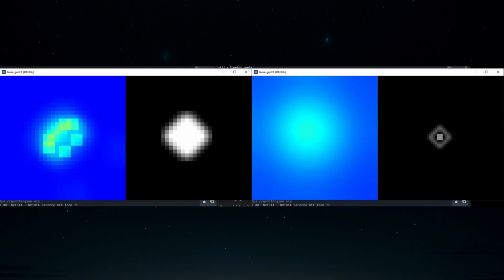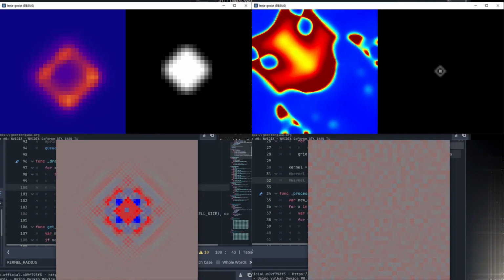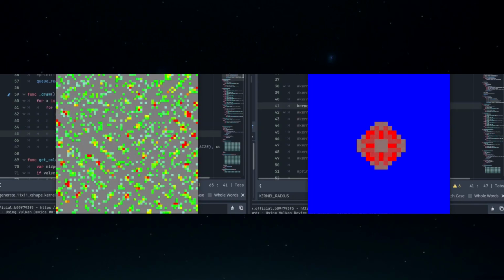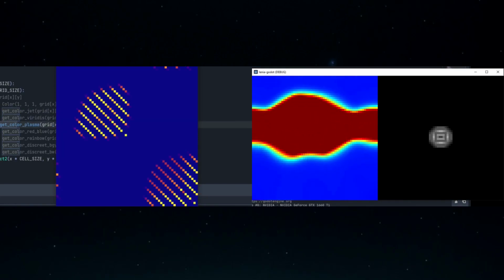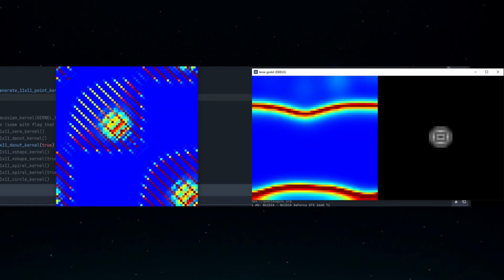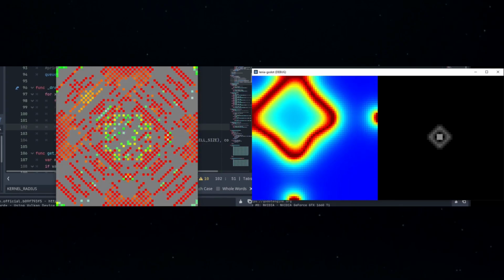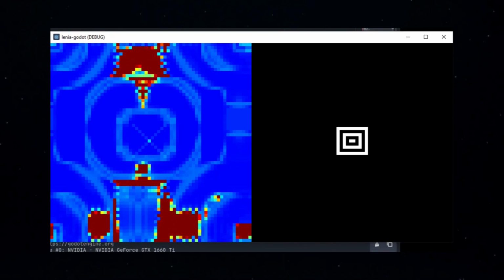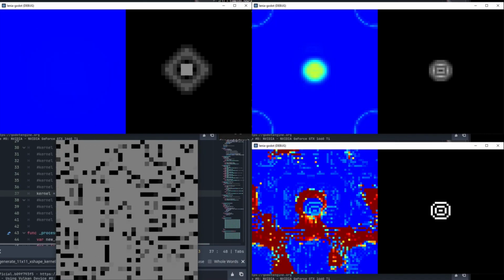Building Lenia in Godot: Prototypes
(Warning: Video contains Flashing Lights and Patterns)

Exploratory Programming series - Lenia Cellular Automata in Godot

In the world of cellular automata and simulations like the Game of Life, advanced techniques like smoothing and Lenia allow for spectacular algorithmic lifeforms and organic patterns.

Lenia Life in Godot? Part 1 Early Prototyping

This video is the first of three Lenia videos and shows some early prototypes of building Lenia in Godot 4. Over the the series, using concepts such as smoothing, kernels, convolution, growth functions, and using GPU compute shaders, we explore the fascinating idea of Lenia, with its continuous states and continuous space-time. We check out both the successes and intriguing failures encountered along the way.

I'm learning this stuff as I go so help shape the future of this project! Drop a comment and never be afraid to learn something new!